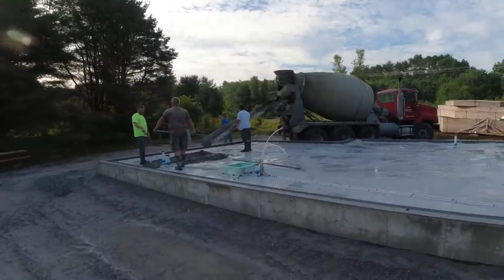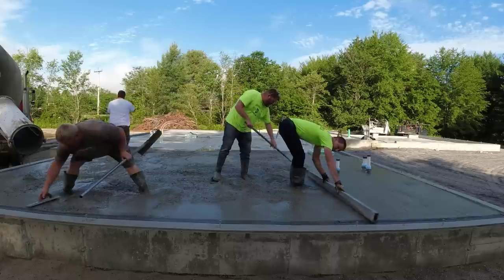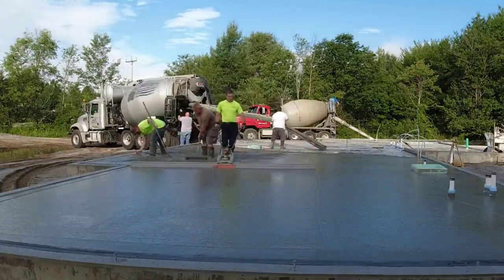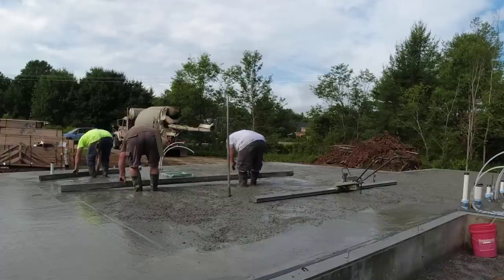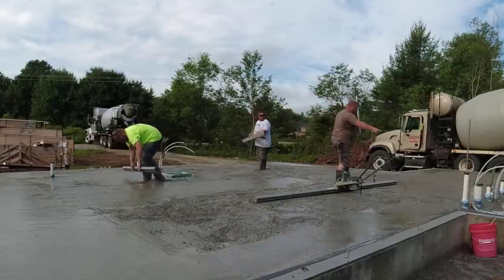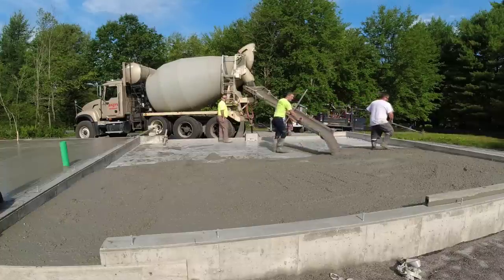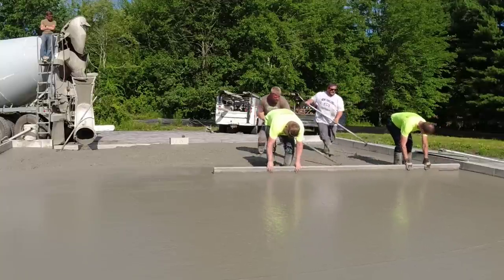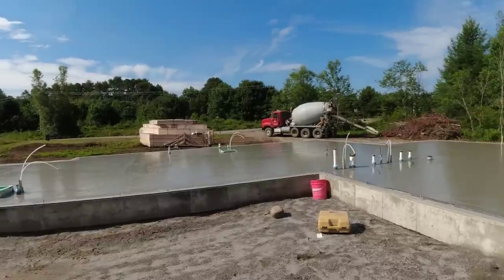How To Pour The House & Garage Concrete Floors the SAME DAY!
We're pouring both the house and garage concrete floors this morning. We like to do both on the same day if they are ready. It gets us in and out of the job without having to work around any other subs. These concrete floors totaled about 2800 square feet. We're used to doing larger houses and garages so this is no problem for us. The temps were hot and humid today so we try to get the floors poured as quickly as possible. We always use a water reducer in the mix on these pours for easier and faster pouring.

MARSHALLTOWN SHOCKWAVE VIBRA-SCREED:

TOPCON LASER LEVEL:

DEWALT PENCIL VIBRATION TOOL:

INVERTER GENERATOR LIKE WE USE:

HAND FINISHING KNEE BOARDS:

MAG FLOAT & STEEL TROWEL SET:

2" MARGIN TROWEL:

CONCRETE PLACER OR KUMALONG:

CONCRETE FINISHING BROOM:

CONCRETE SCREED:

CONCRETE EDGER:

CONCRETE GROOVER:

BOSCH HAMMER DRILL: